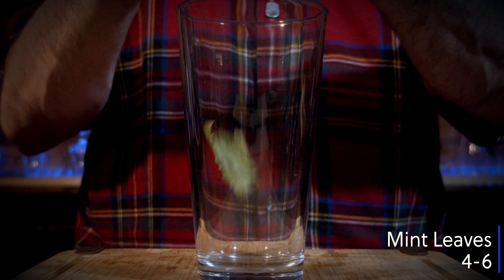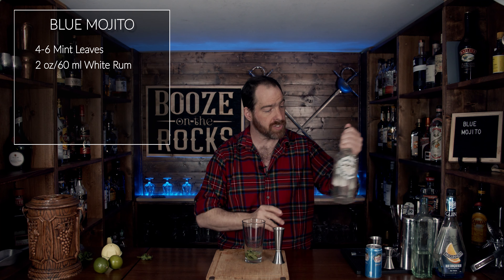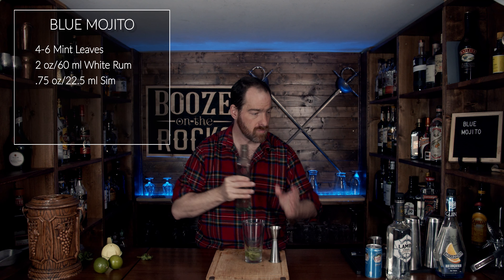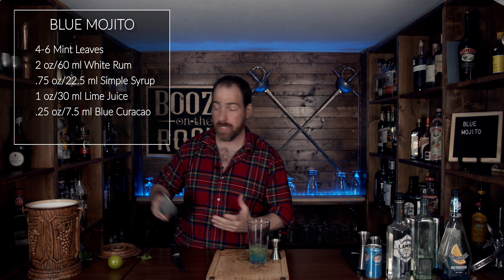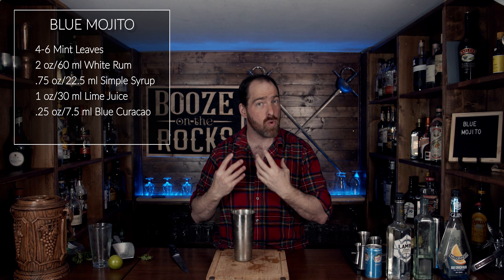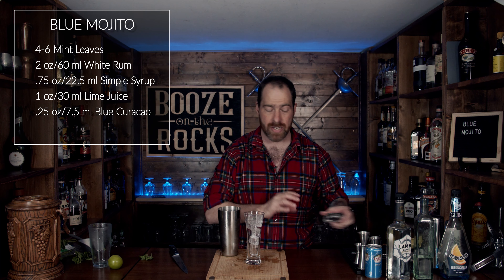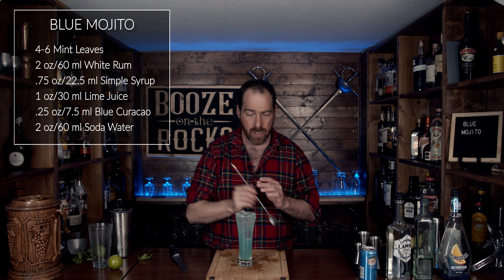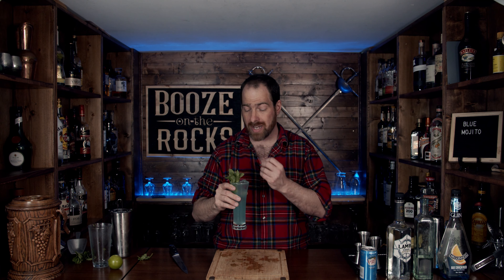Easy Blue Mojito recipe | Blue Curacao Cocktails | Booze On The Rocks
Today on Booze On The Rocks I show you the steps to make an easy Blue Mojito recipe.  This simple variation to the classic Mojito gives it some light orange notes and a gorgeous color.  This is one of those Blue Curacao cocktails that not only looks great but tastes great too. With light hints of orange and mint, the lime balances out the rum beautifully.  try it and let me know what you think.

BAR TOOLS

BOOKS

BLUE MOJITO

4-6 mint Leaves
2 oz/60 ml White Rum
.75 oz/22.5 ml Simple Syrup
1 oz/30 ml Lime Juice
.25 oz/7.5 ml Blue Curacao
2 oz/60 ml Soda Water

Method

1. Slap Mint and add to shaker tin.
2. Add remaining ingredients except Soda Water to shaker tin.
3. Shake with ice for 10-15 seconds.
4. Fine strain over fresh ice into glass.
5. Top with soda water.
6. Garnish with a Mint Sprig.